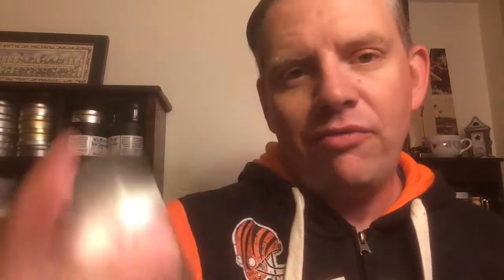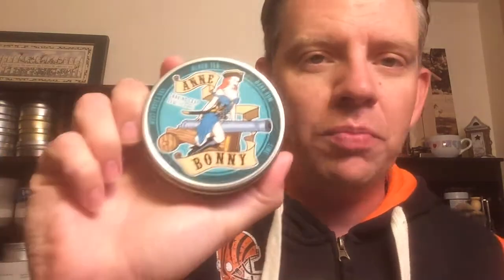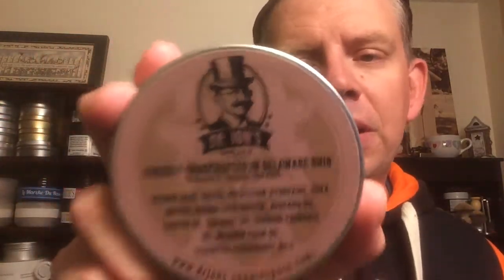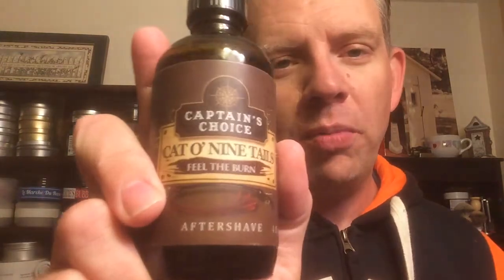Bay Rum SOTD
Rubberset 507 w/ Nathan Clark Badger
Gillette Slim (4)
Lord Extra (4)
Dr. Jon's Anne Bonny
CC Cat O' Nine Tails